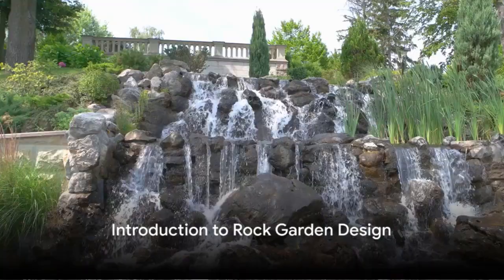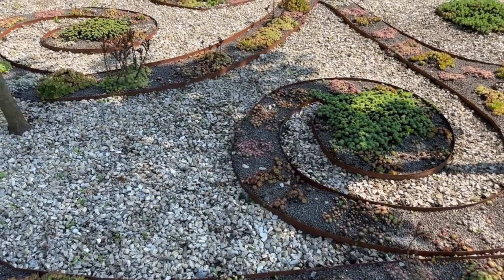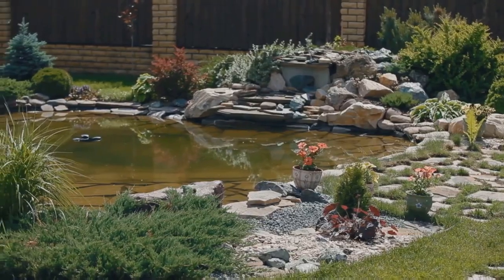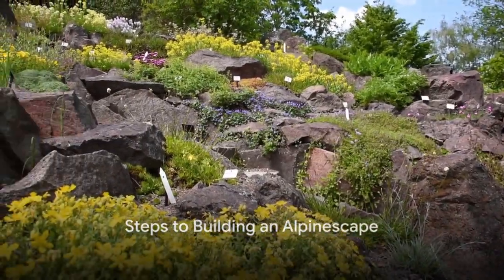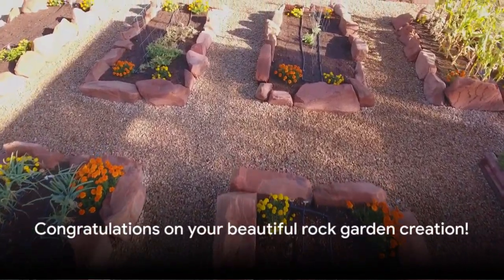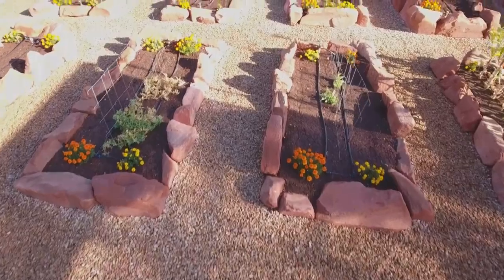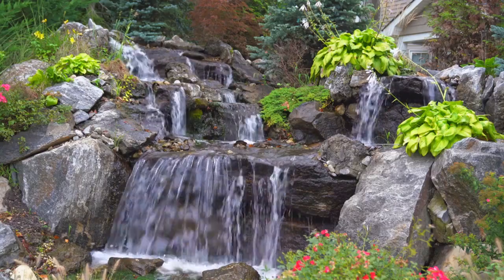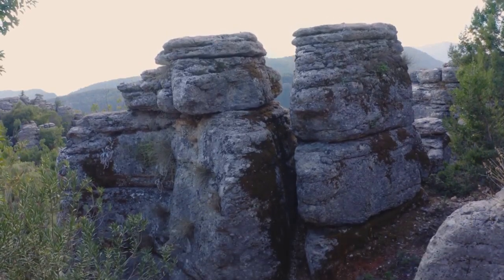Rock Garden Design: Building an Alpinescape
🏔️ Transform your landscape into a breathtaking alpine wonderland with our comprehensive guide to rock garden design! 🌼✨

In this inspiring video, we'll take you step by step through the process of creating a stunning alpinescape that mimics the rugged beauty of mountainous terrain. Learn how to strategically arrange rocks, stones, and boulders to craft naturalistic formations and create visually captivating focal points in your garden.

Discover the secrets of selecting the perfect alpine plants that thrive in rocky environments, from vibrant succulents and sedums to delicate alpine flowers and groundcovers. Explore how to integrate these resilient plants into your rock garden design to achieve a harmonious and low-maintenance landscape.

Gain insights into soil preparation, drainage considerations, and planting techniques essential for establishing a healthy and thriving alpine garden. From constructing terraces and pathways to incorporating water features and ornamental accents, we'll share innovative design ideas to elevate the beauty and allure of your rock garden.

Whether you're a seasoned gardener seeking to enhance your landscape or a novice looking to embark on a new gardening adventure, our rock garden design tutorial offers valuable tips and inspiration to help you create an alpinescape that will impress and delight for years to come!